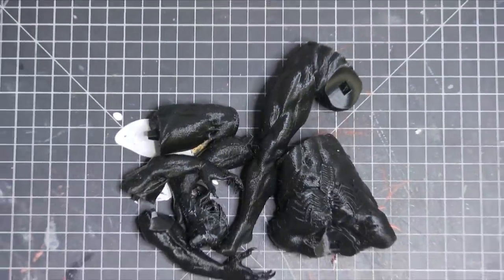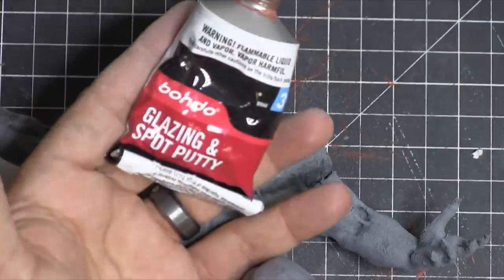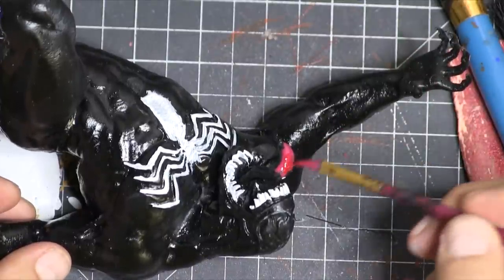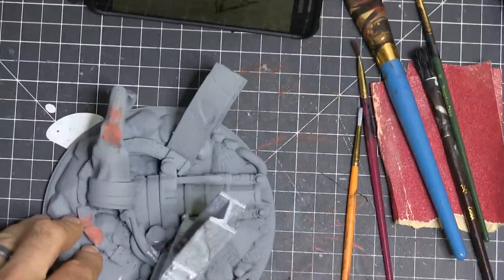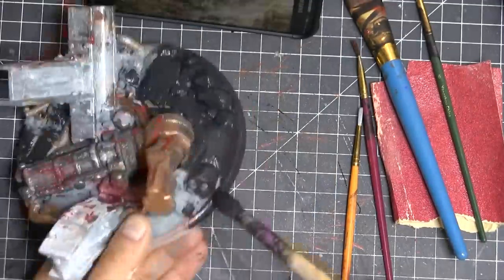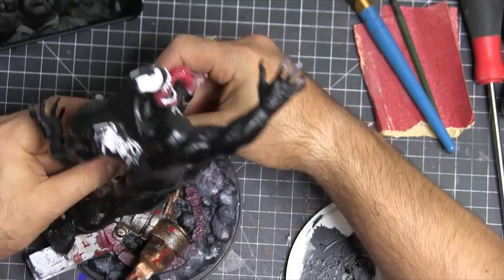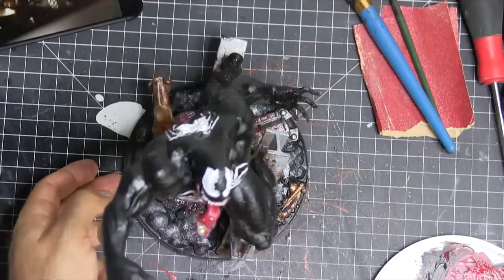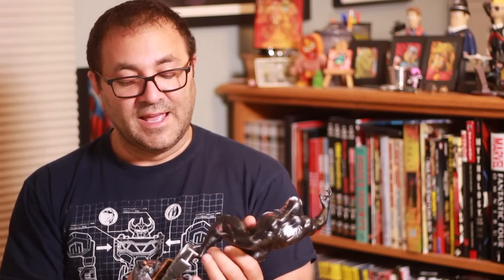Venom 3D Printed Statue - Malix3design.com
Check Out The New Site!

ZMKCL8COJ0

I4SX4WGRC2